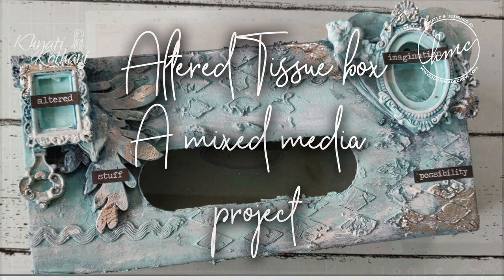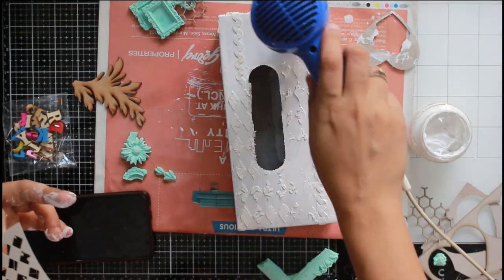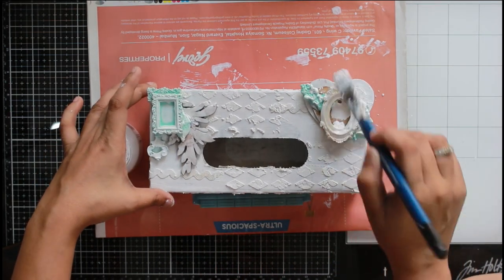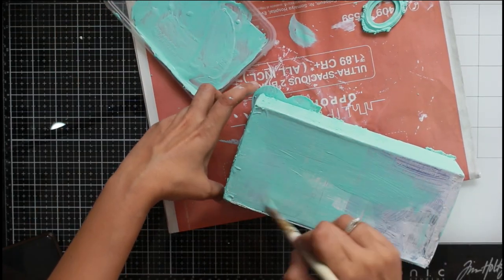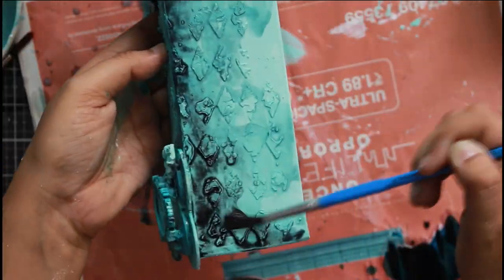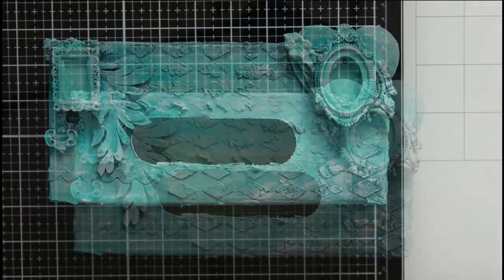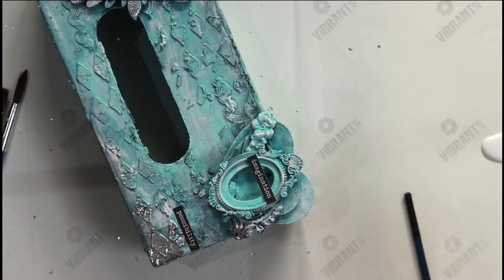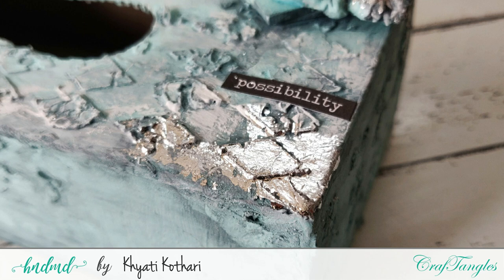Altered box tutorial using mixed media techniques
Hi Everyone,

Super excited to be sharing another project with you all and this time its a mixed media project. I hope you enjoyed what I made today, for complete list of supplies please check below links -
Colours I have used are Trendy Teal, Denim Blue and Carbon Black

My name is Khyati and I'm from India. I have been crafting since 2010, learning new things, finding better ways to do things and failing at many places. I created my YouTube channel to share my journey while creating beautiful handmades and curating more and more DIY decorations.

On my channel you'll find videos related to:
 - Mini album ideas, tutorials and flipthroughs

Happy Crafting

I will soon have some new videos for you, until later :)

Happy Crafting,
Khyati